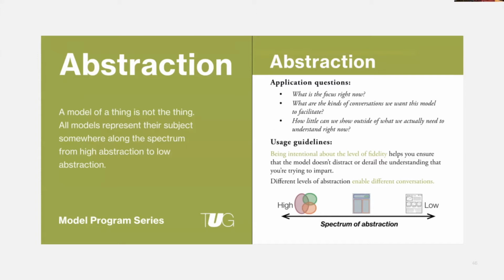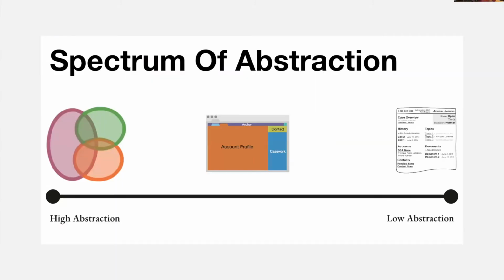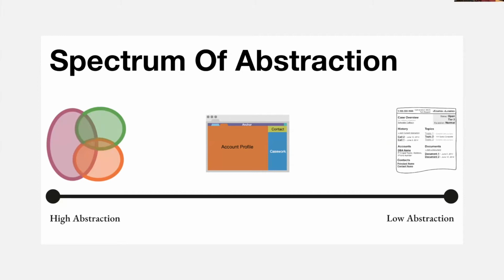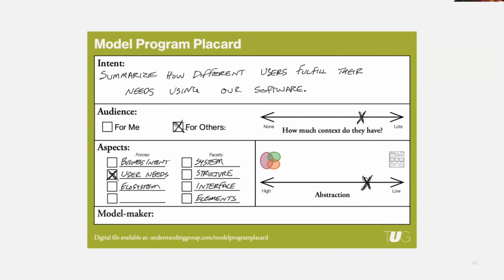How Abstract Should your Model Be?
Joe Elmendorf talks about the importance of picking a level of abstraction for your model so that you can quickly learn as much as possible about a problem. This approach is part of TUG's Clear Models Framework. Want to learn more about how to use modeling to explain, understand, and succeed in your organization? Come to our Modeling For Clarity Course. Enrollment open now!